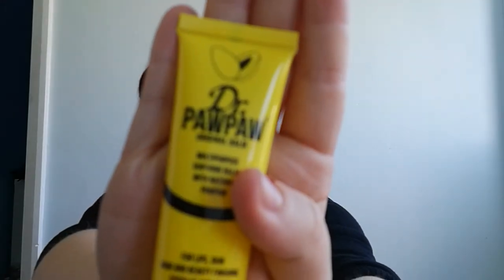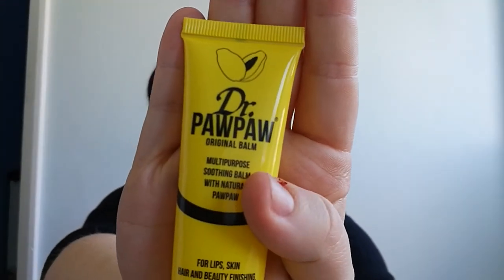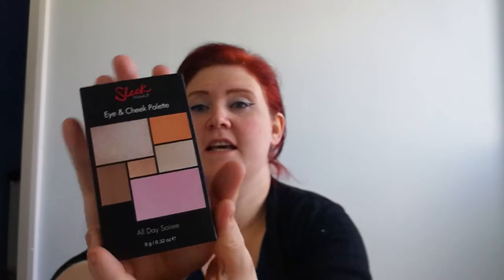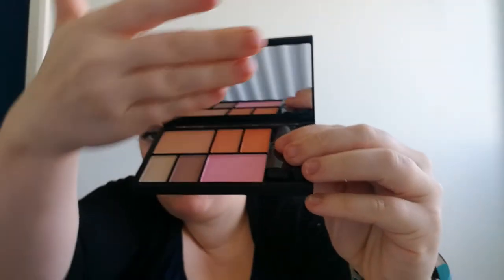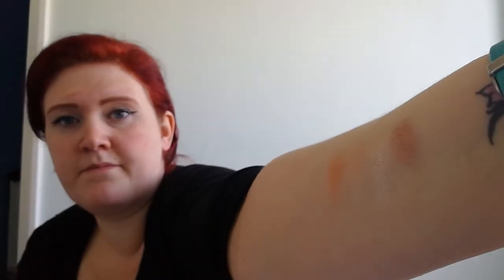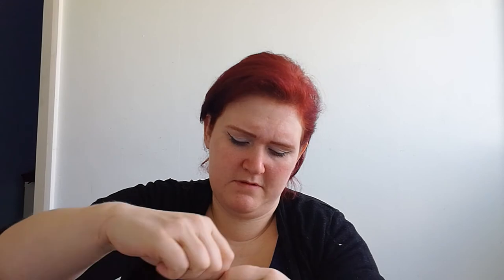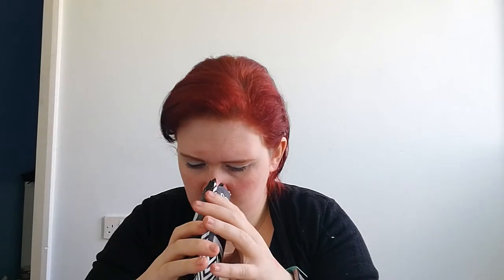GLOSSYBOX May 2017 unboxing